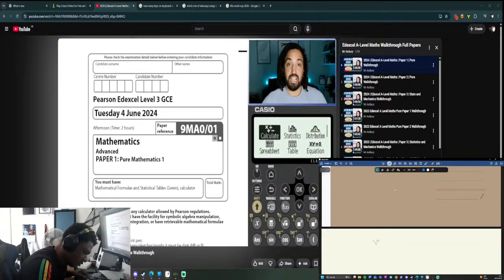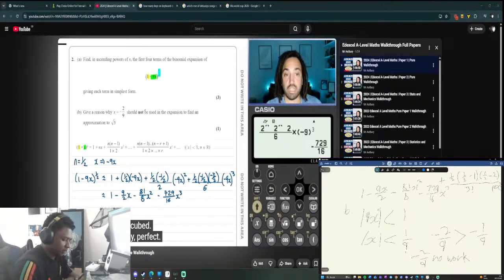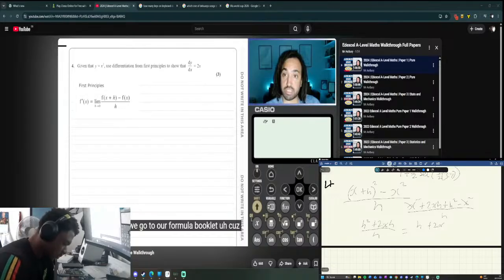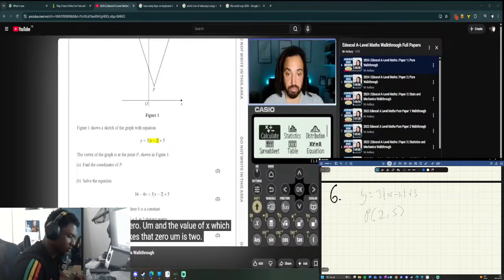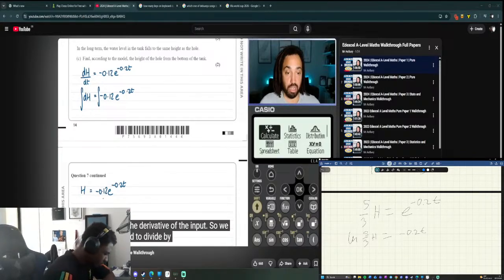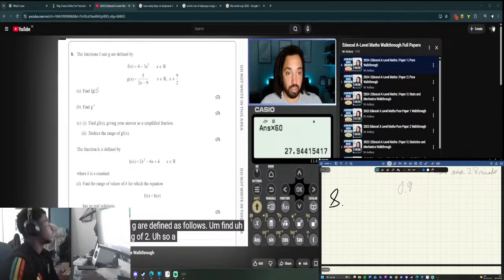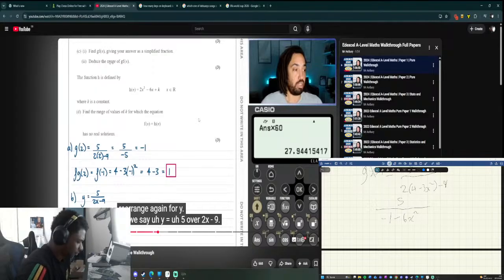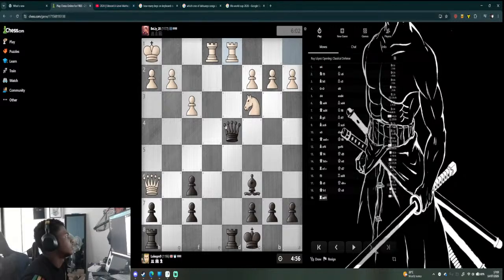lets do some maths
I know I'm not good at maths, that's why we working